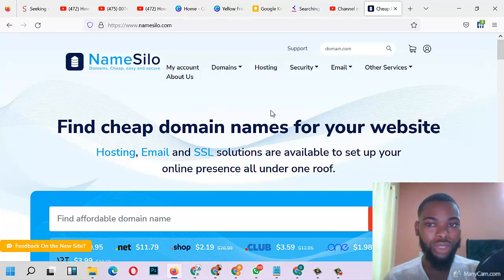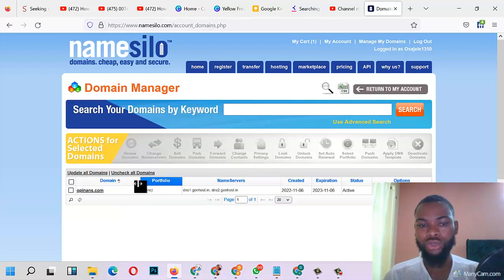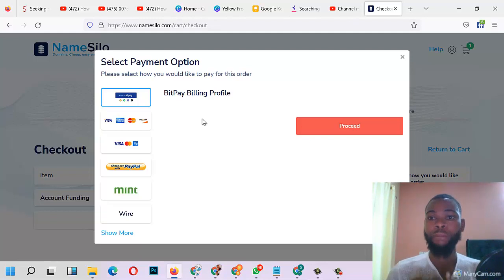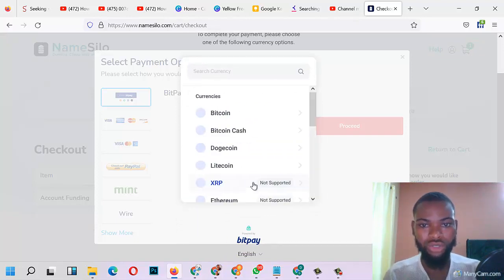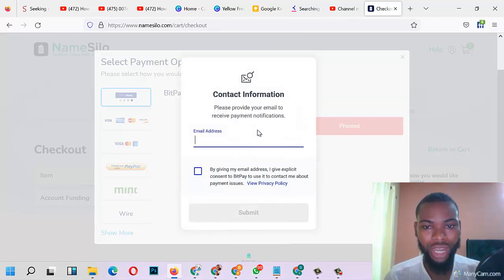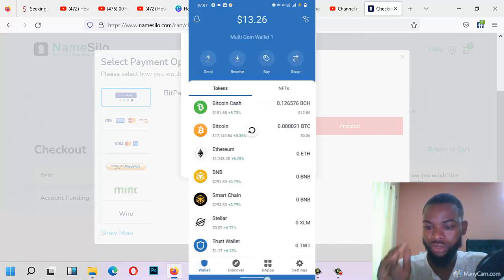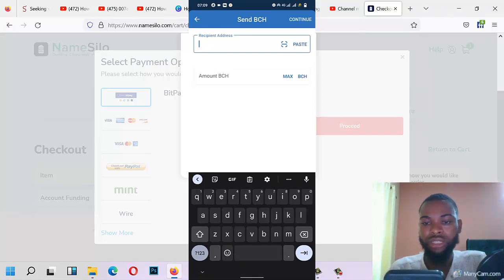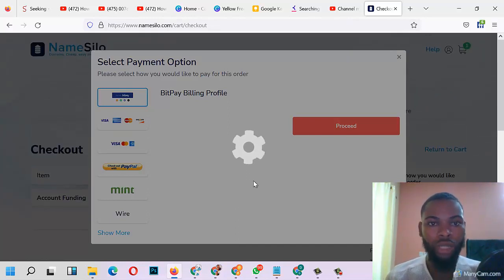How To Fund Namesilo Account 2022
Want to learn the right way to Buy And fund your hosting account then this is the right video for you

One of the most common question I've received from my viewers has been about How to buy domain name and hosting from either Namesilo or Namecheap

In this video, you will learn how to fund your account using bitcoin or any type of Digital Currencies to buy domain name and hosting

If you are into making money online then the videos i post you are for you this are basically for educational and learning purposes, implementation is a major key to great success ahead.

Have you been searching for a cool, legitimate and easy ways to quickly make money online in Nigeria? then you’ve got to listen and act quickly with everything you will learn from this Video And Channel in General. My name is Miracle Osajele, I am the Founder of: